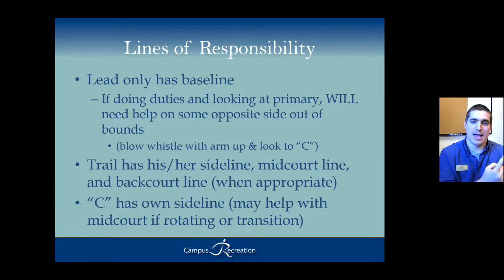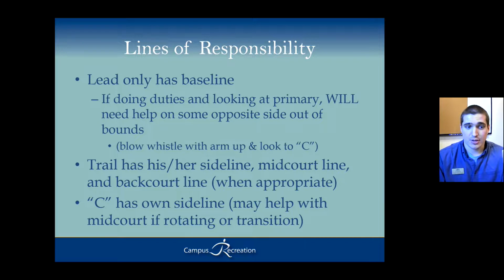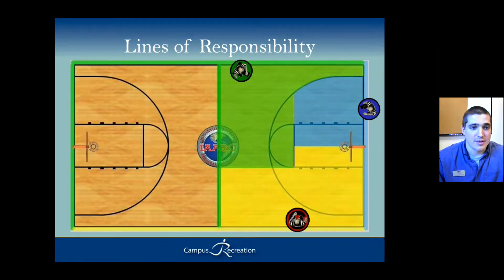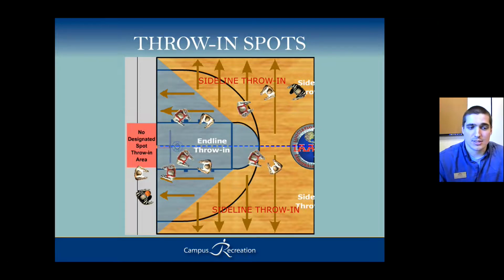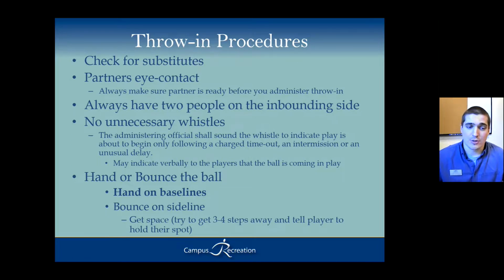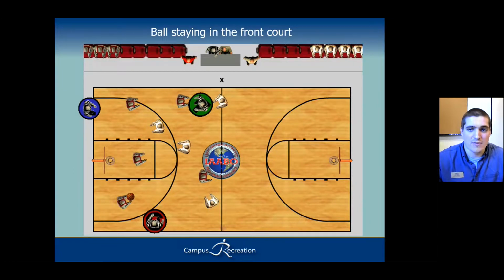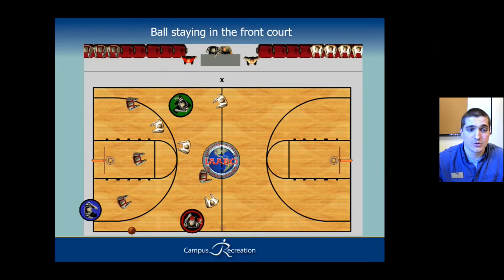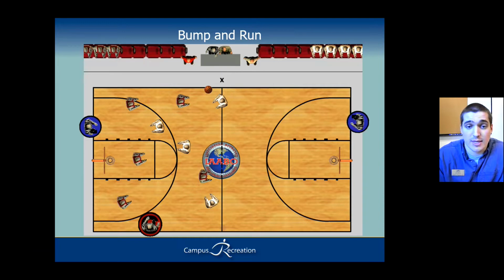Basketball Module 8